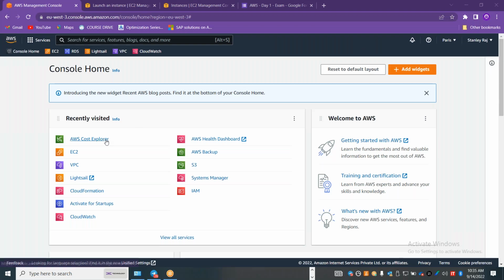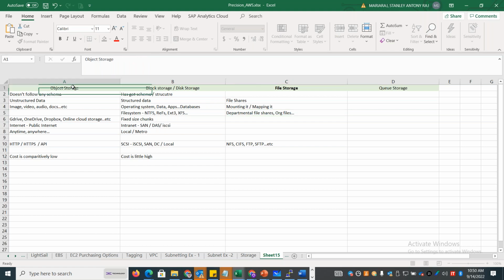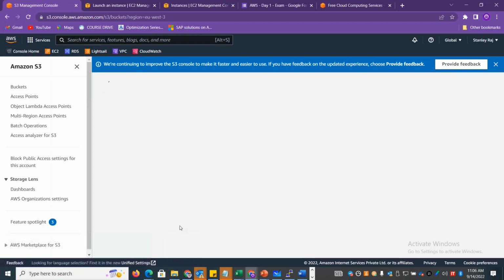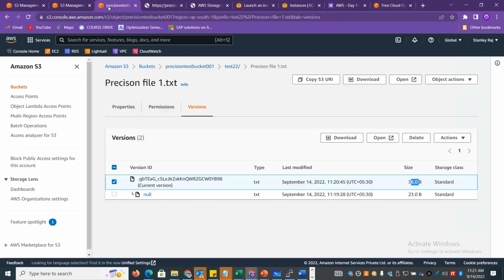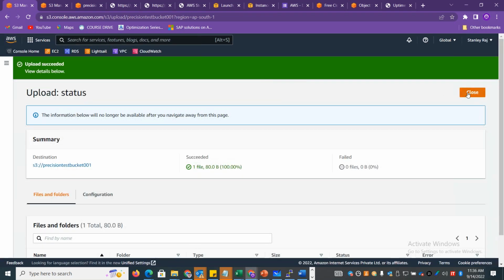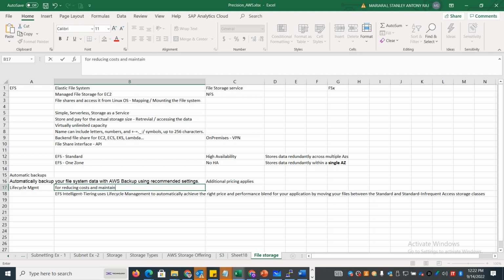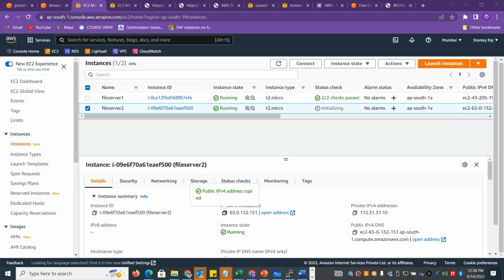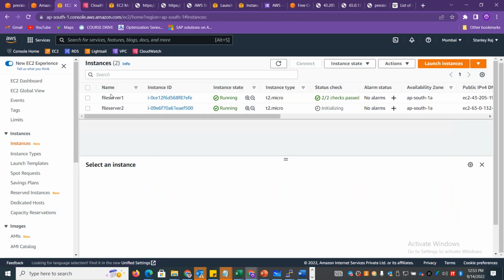AWS Storage Set 1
AWS Storage Set 1 - S3